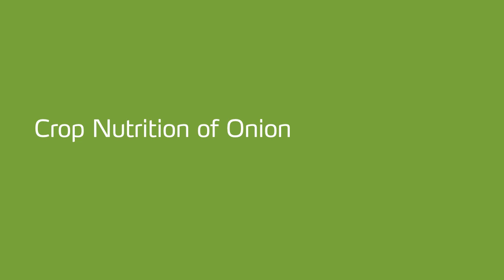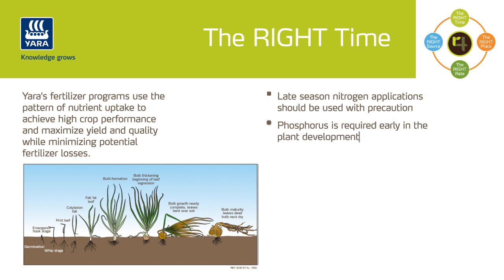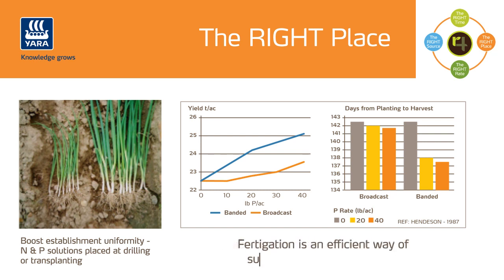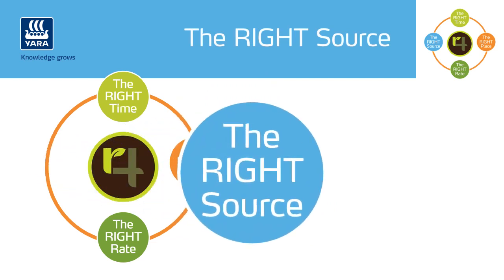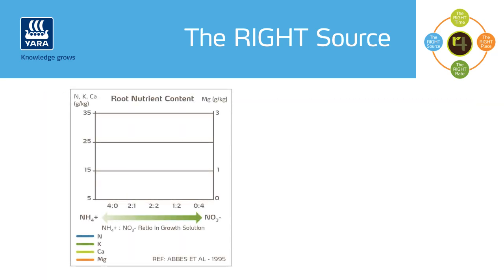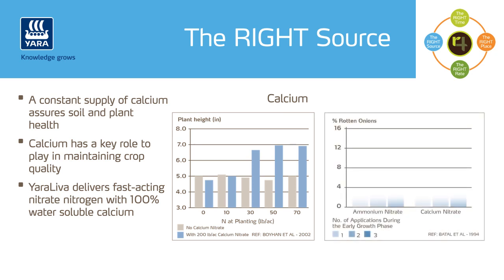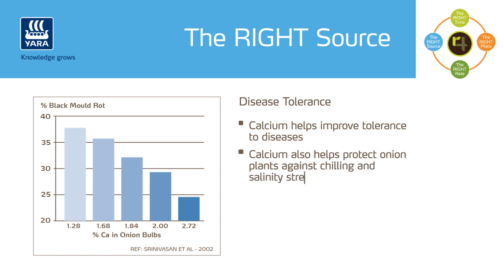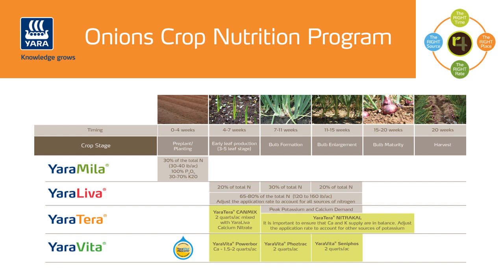Nutrition of Onions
Take a deep-dive with Crop Manager Sebastian Korob into the nutrition of onions in the context of the 4Rs Nutrient Stewardship (Right Rate, Right Souce, Right Time and Right Placement).